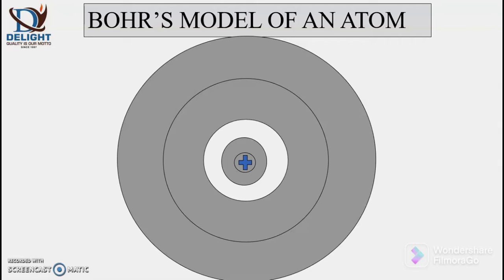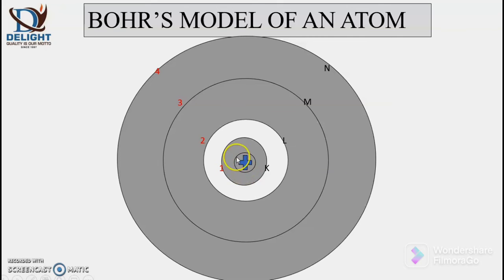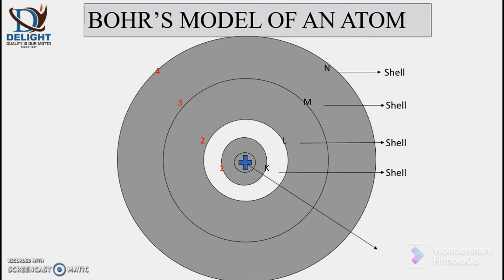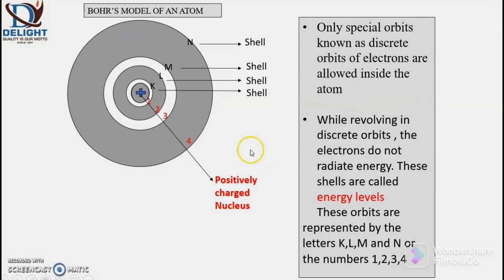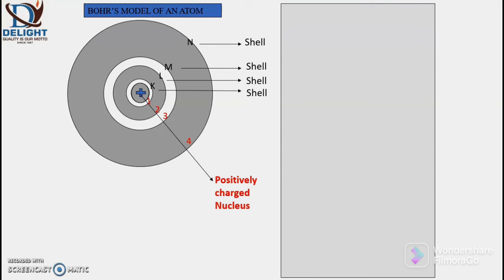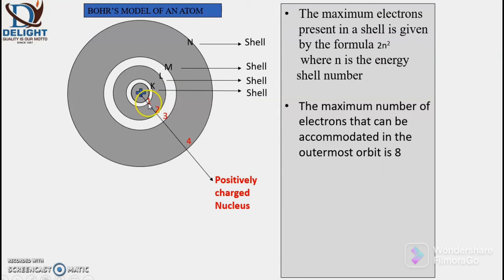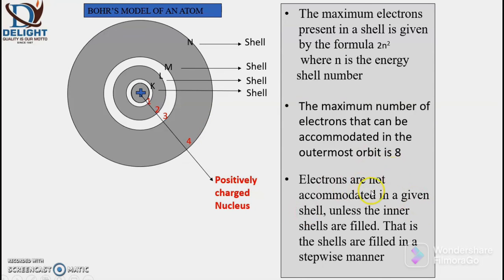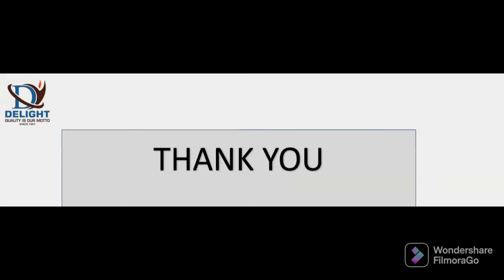STRUCTURE OF ATOM CLASS-9